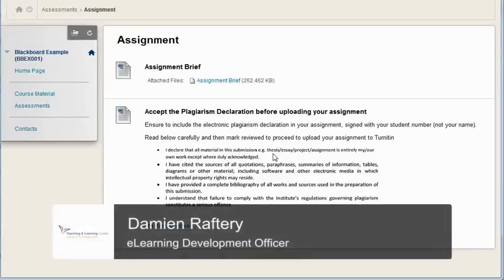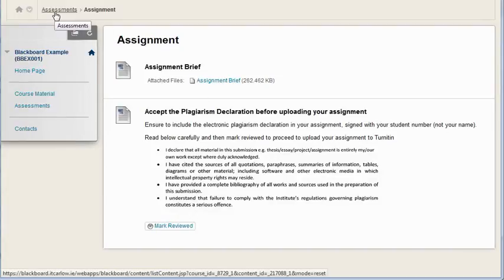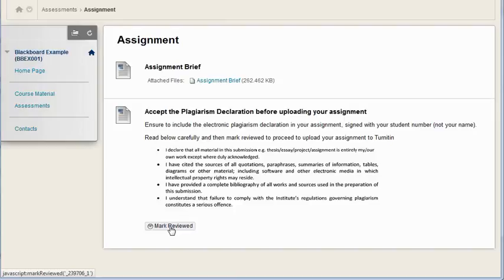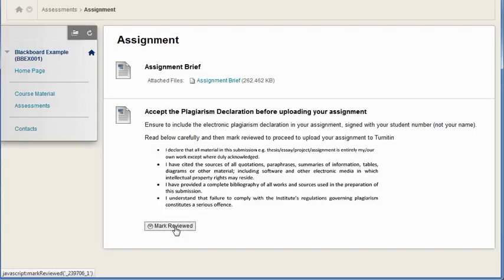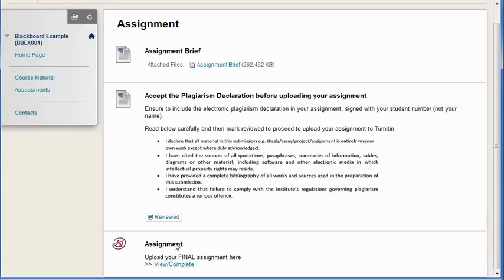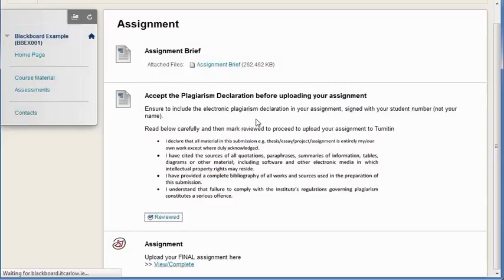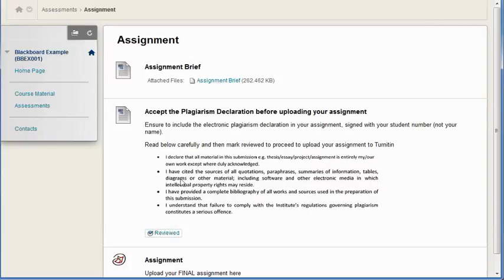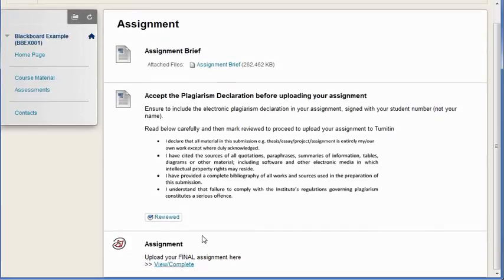Mark Reviewed Student View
Video (1 of 2) showing a student interacting with an item set up with adaptive release, to be released to the student when he (or she) has marked another content item as reviewed.

The Mark Reviewed feature in Blackboard allows the addition of a ‘Mark Reviewed’ button to any content. A student can then click the button to confirm that they have looked at the content. This content could be some course material such as a handout, article or video, or a checklist or declaration prior to the online submission of work. An instructor can easily check which students have reviewed the content (Blackboard also records when the student marks the content as reviewed).

Mark Reviewed can also be used in conjunction with Adaptive Release. Adaptive release controls the release of content to users based on a set of rules you create, including a rule specifying that a content item be marked as reviewed to release more content (other rules may be related to availability, date and time, individual users, group membership, scores or attempts on any Grade Centre item, or calculated columns in Grade Centre). One example, as in these videos, is to require a student to review a plagiarism declaration prior to being able to upload an assignment to Turnitin.